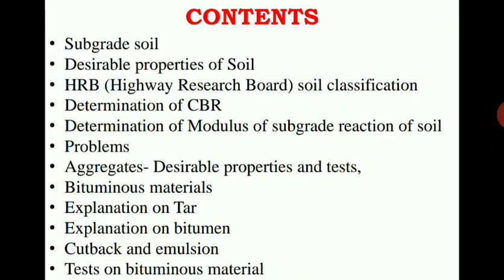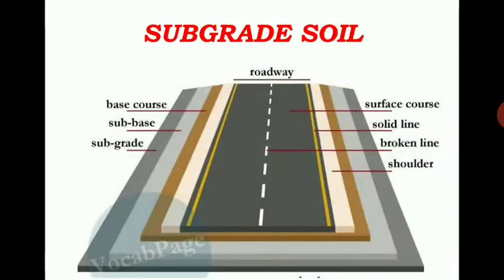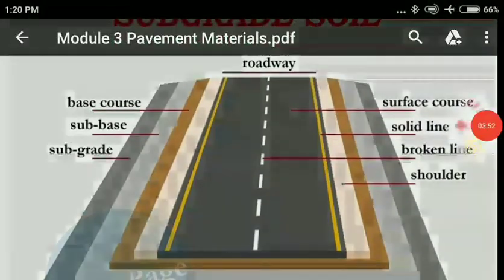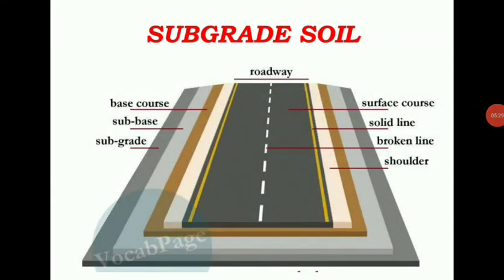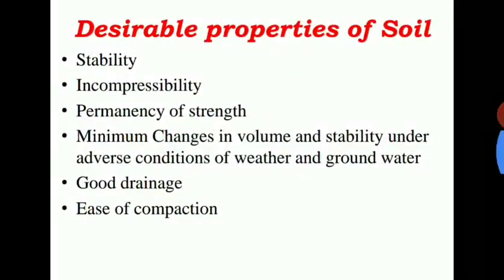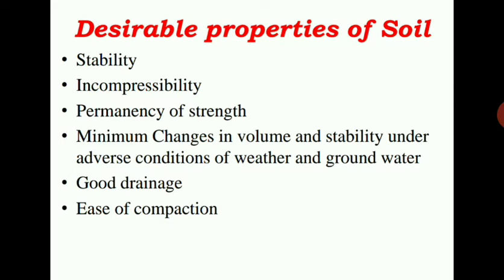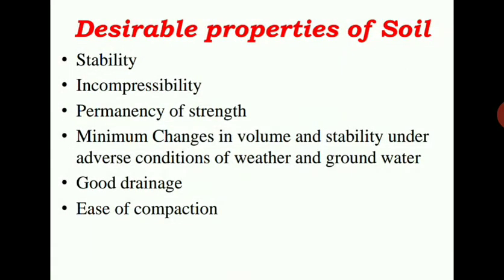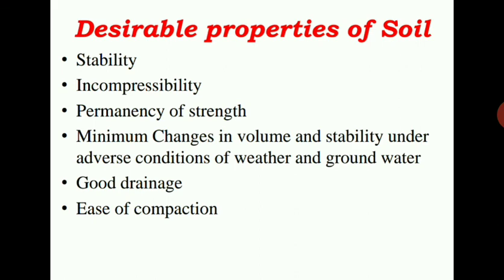JCE CV Highway Engineering Module 3.1 6th B Prof.Shashank U. Vanakudari